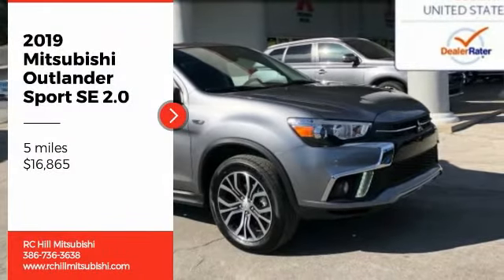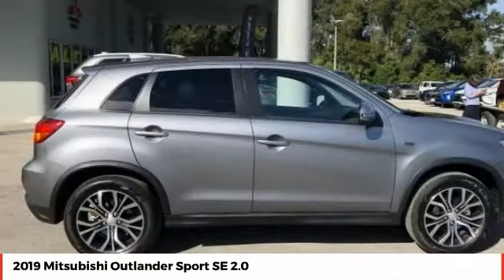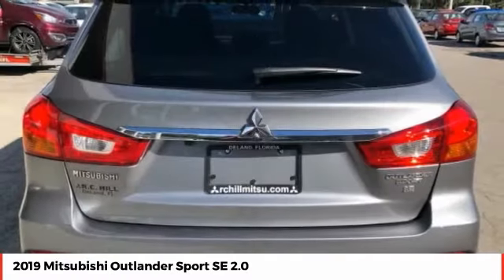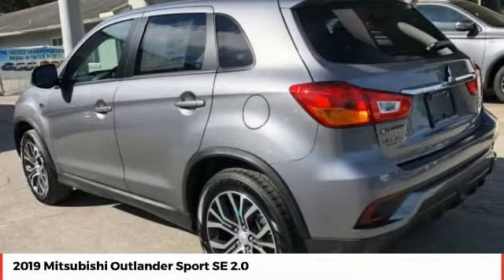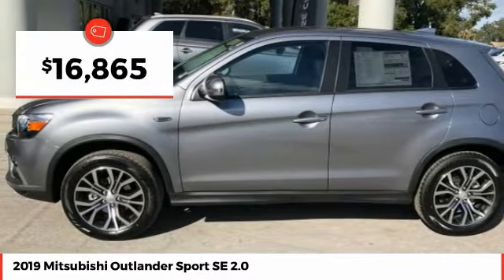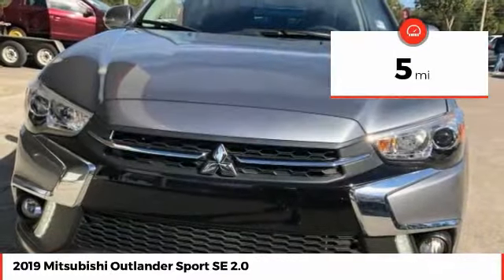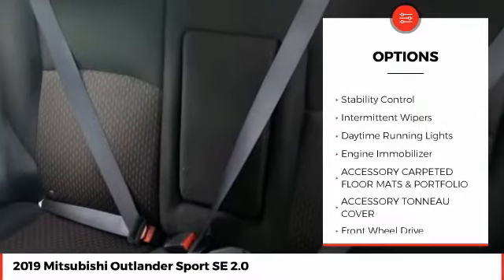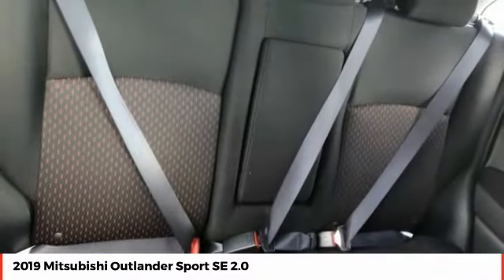2019 Mitsubishi Outlander Sport SE 2.0 New N11099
This Mitsubishi won't be on the lot long! Unique in its class, this vehicle appeals to an expansive set of drivers by establishing a stylish look, dependable performance and excellent value! Mitsubishi infused the interior with top shelf amenities, such as: a tachometer, front fog lights, and a blind spot monitoring system. Smooth gearshifts are achieved thanks to the 2 liter 4 cylinder engine, and for added security, dynamic Stability Control supplements the drivetrain. Our team is professional, and we offer a no-pressure environment. They'll work with you to find the right vehicle at a price you can afford. We are here to help you.